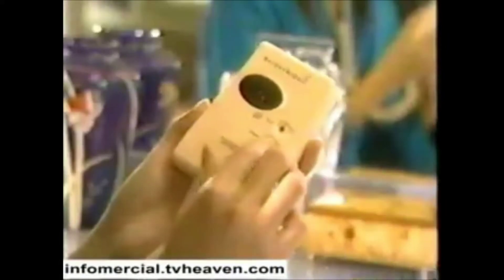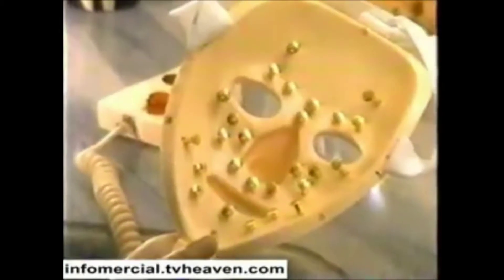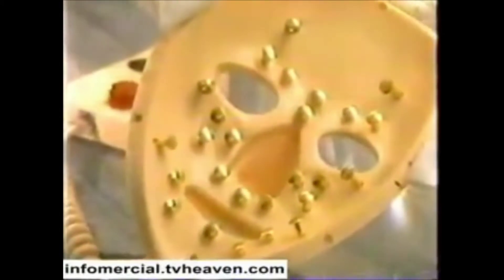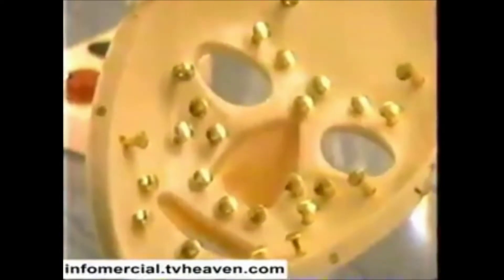Joel - Facial Session [Vinesauce Vargskelethor]